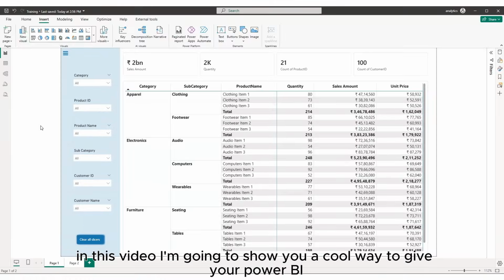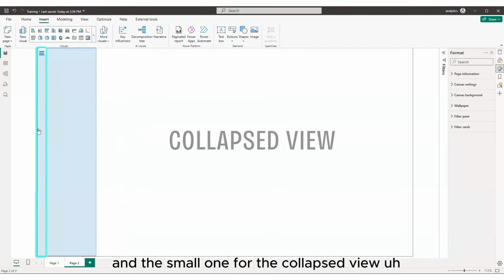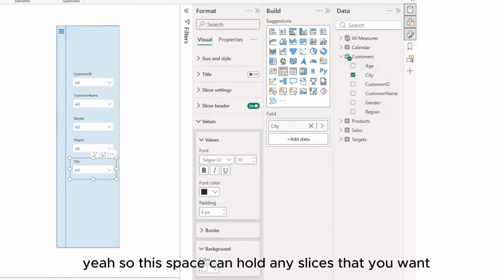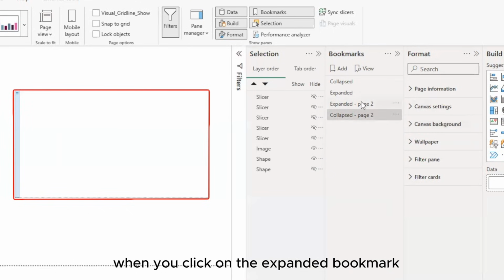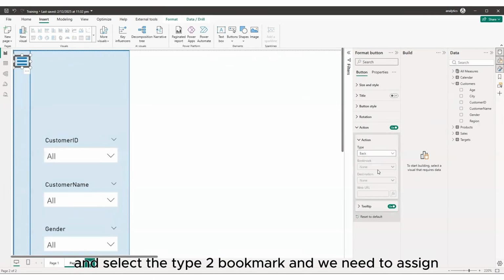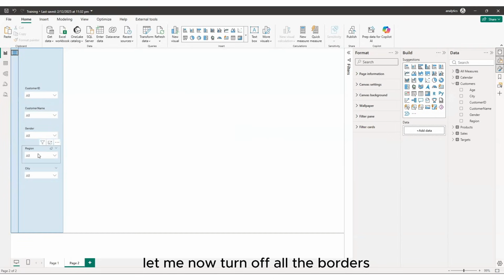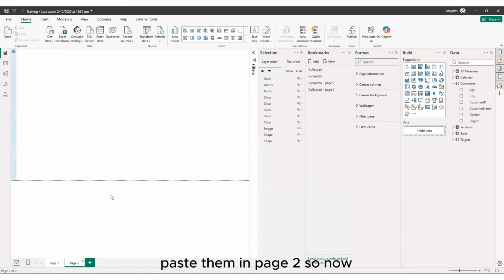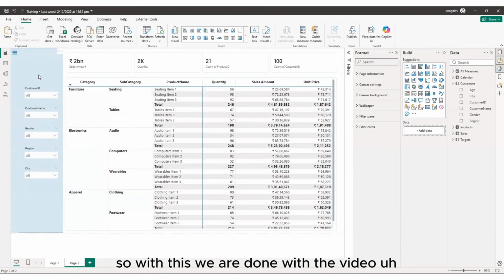Power BI Dashboard Idea | Expand & Collapse Slicers Using Bookmarks | Step-by-Step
In this video, I’ll walk you through a powerful Power BI dashboard idea that helps you create a clean and professional report layout using expand and collapse slicers with bookmarks.

You’ll learn how to:
Use bookmarks to control expand and collapse behavior
Create a hamburger button to toggle slicers
Use the Selection pane effectively
Design clean expanded and collapsed views
Improve dashboard usability and user experience.

This technique is extremely useful when you want to save screen space and make your dashboards more interactive and visually appealing.

If you’re working on Power BI dashboards and want practical ideas you can apply immediately, this video is for you.